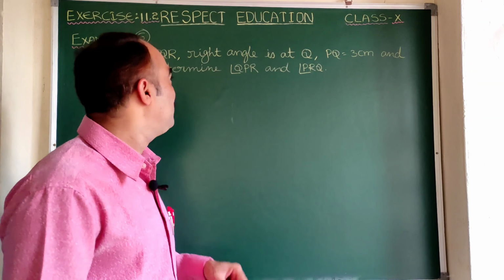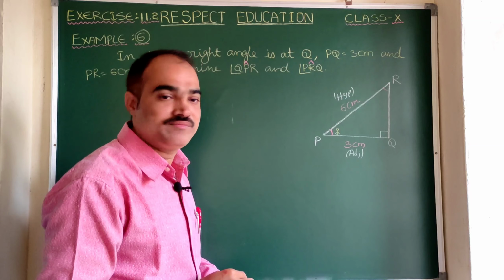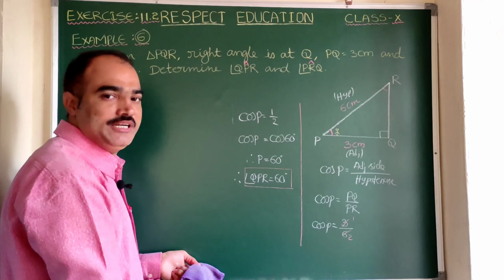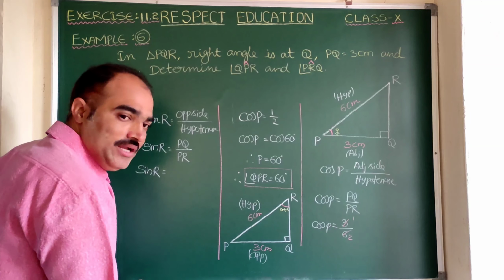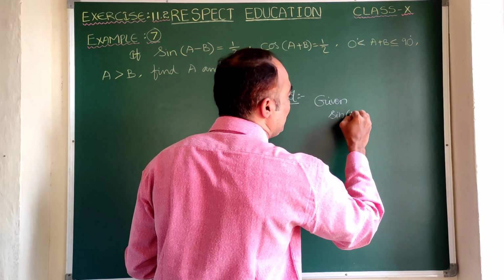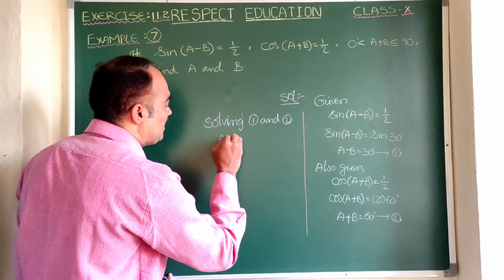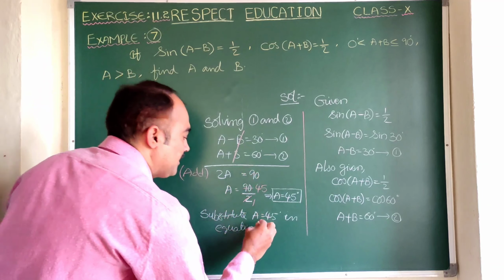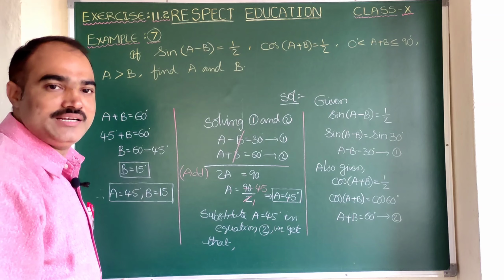Chapter:11|Trigonometry| Example:6&7 | Class 10 | Mathematics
In this class we come to know the concept of Example:6&7 in a clear and detailed manner.

Regards,
Respect Education.